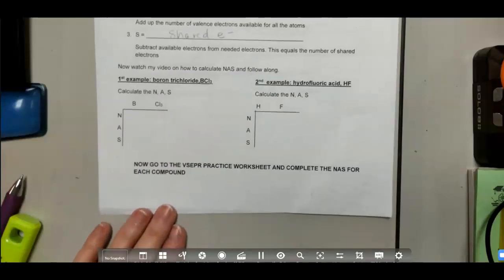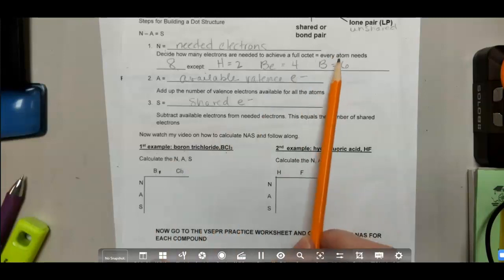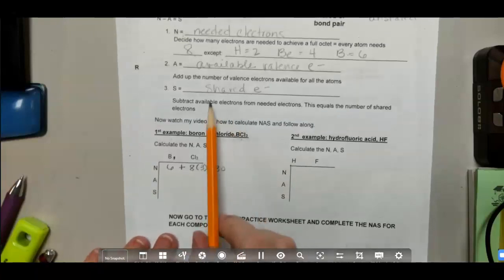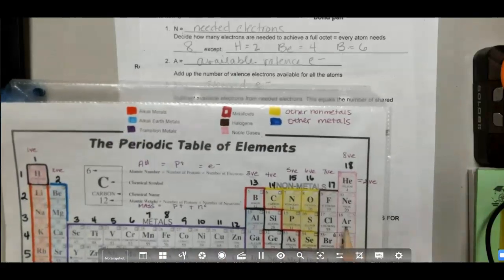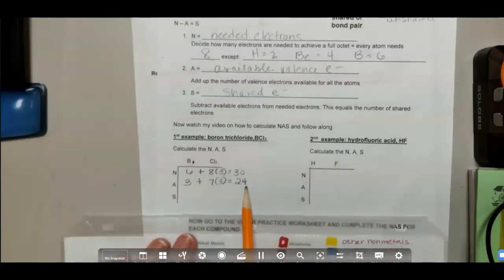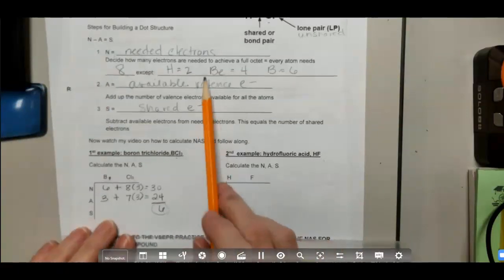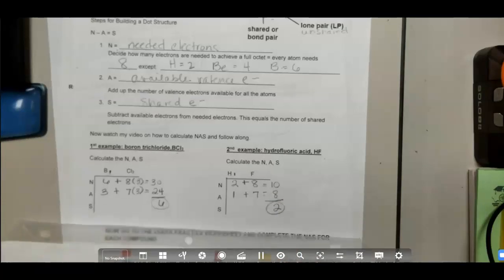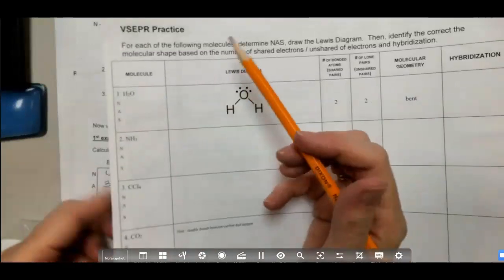NAS Practice New